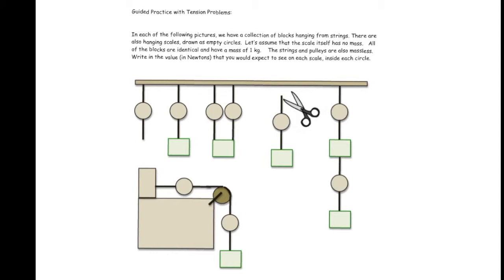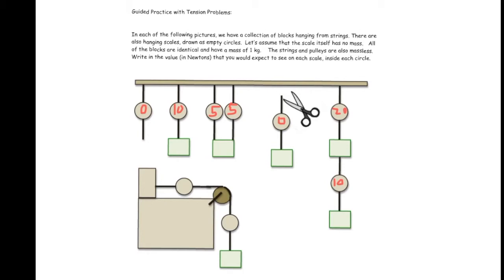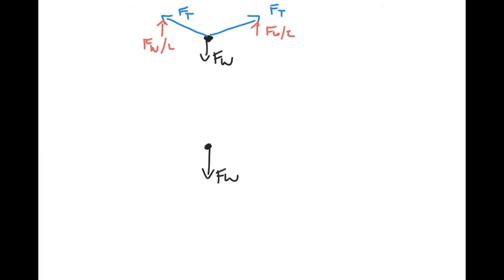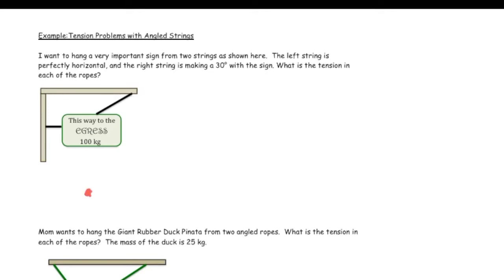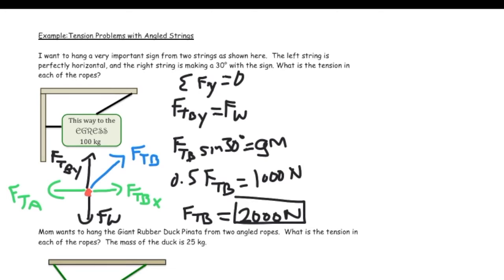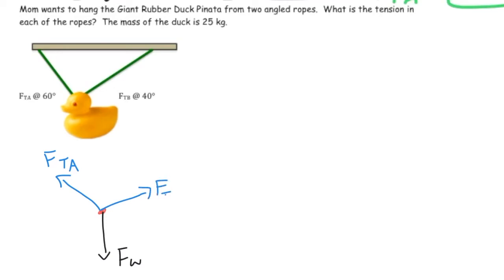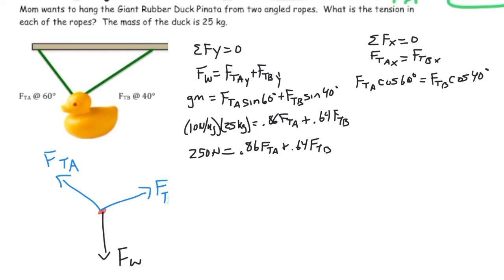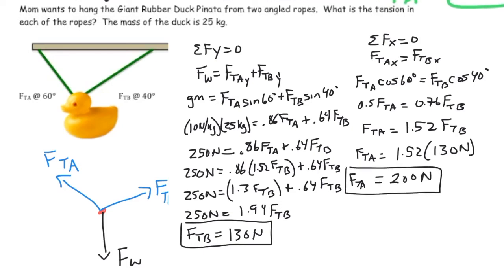Tension Demos & Examples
This video will run you through some examples of tension problems based on the reading we did.